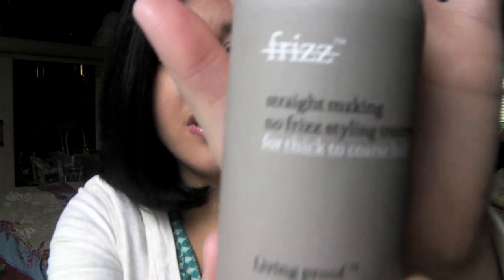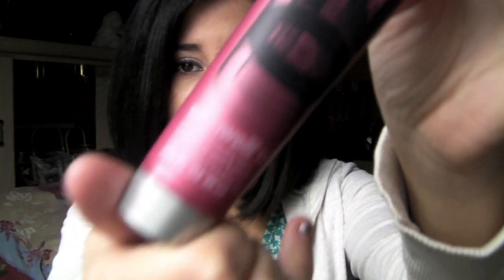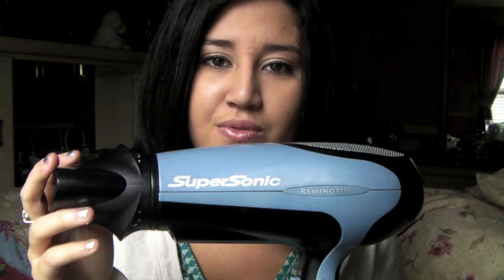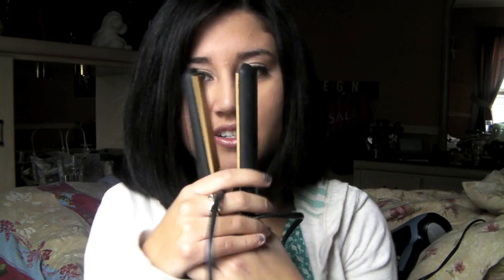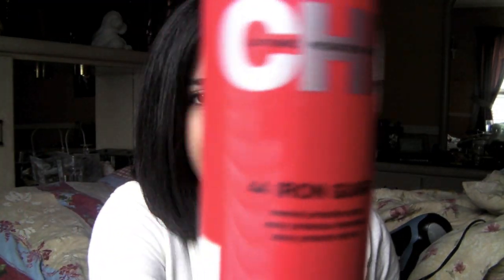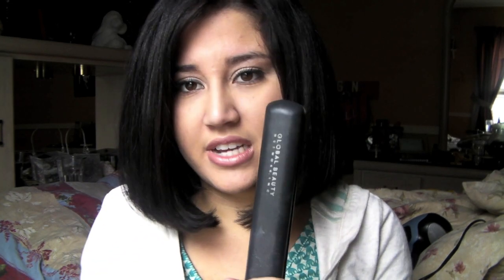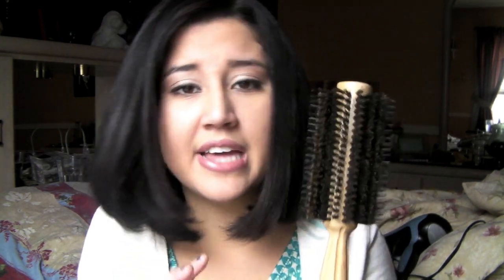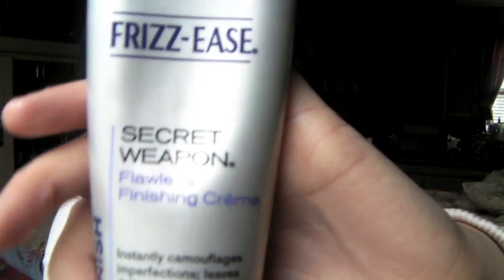Tips & Tricks for Straightening THICK Hair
Products I Recommend- Paul Mitchell's Super Skinny Serum, Redken 02 Satinwear Blow Dry Lotion, Living Proof Straight Making Treatment for Thick to Coarse Hair, Umberto Large Round Boar Brush, CHI 1' Flat Iron, Ceramic Blow Dryer